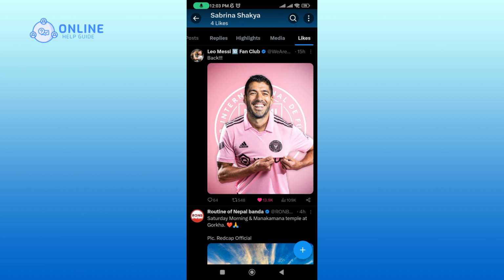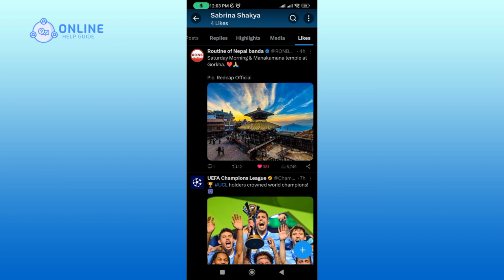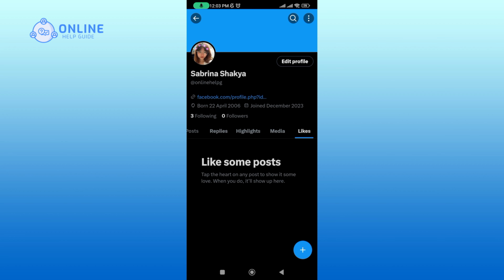How to Unlike All Tweets on Twitter? 2024 (Quick & Easy)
Take control of your Twitter profile by learning how to unlike all tweets on Twitter with our quick and easy tutorial! Whether you're cleaning up your activity, starting fresh, or just want to manage your liked content, this step-by-step guide will show you how to unlike tweets seamlessly. Watch now to discover the simple process of unliking all tweets on Twitter and tailoring your profile to reflect your current preferences.

Chapters
00:00:00 Intro
00:00:15 Unlike All Tweets on Twitter
00:00:49 Outro